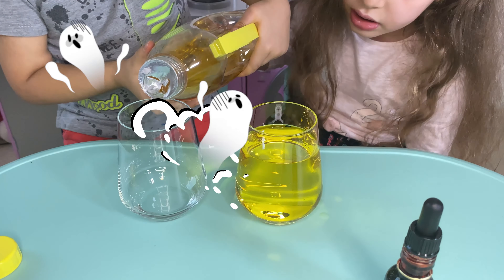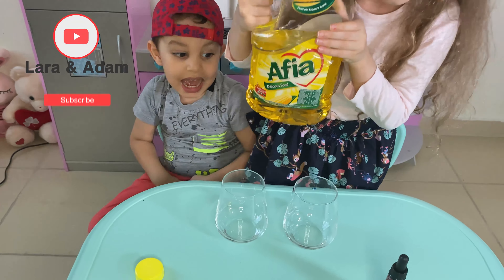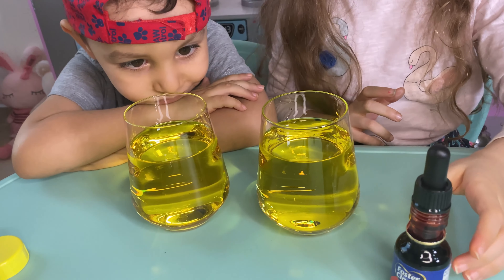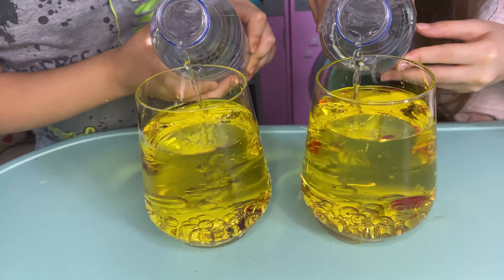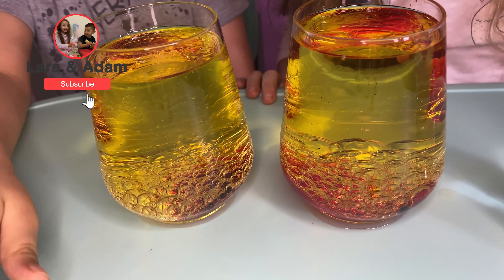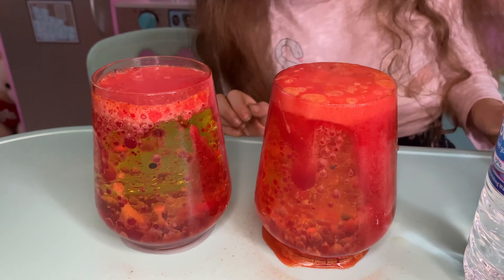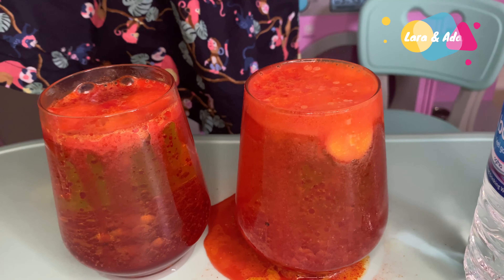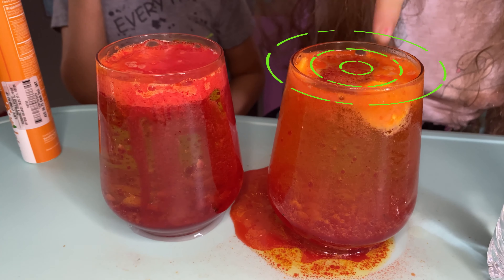Lara and Adam: Kids Activity -Water & Oil Experiment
Lara & Adam is showing you very fun water and oil experiment for kids activity  to do with oil, water and food colouring. It only takes a few minutes to set up and the result is a lovely. Fascinating to watch and to play with kids!

WHAT MORE…..